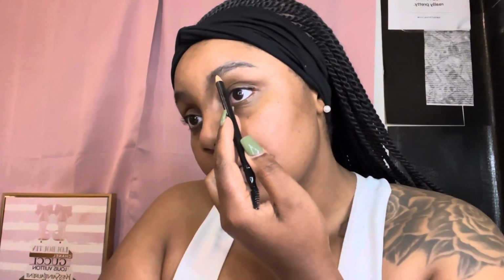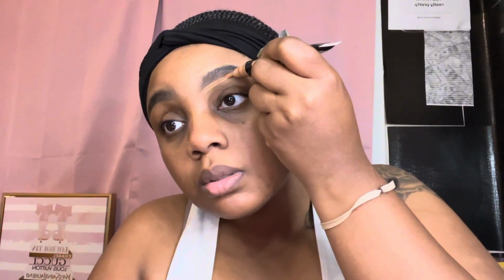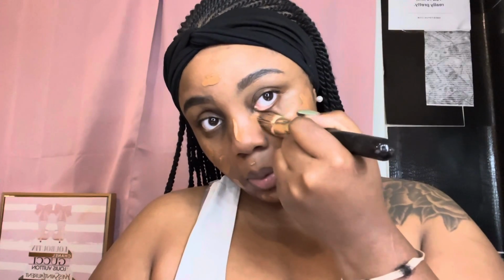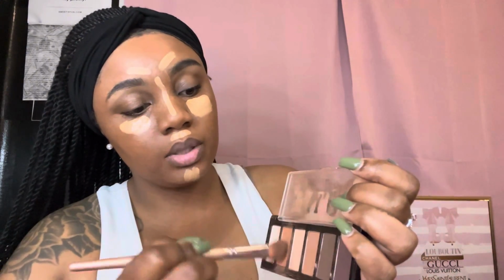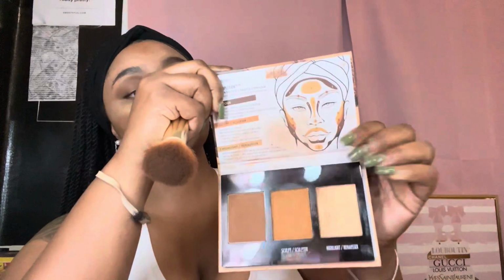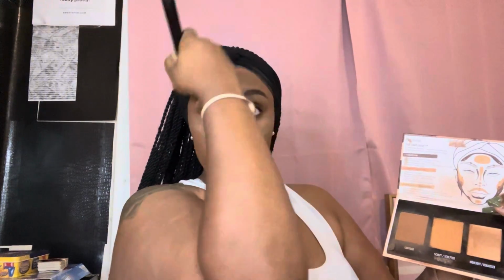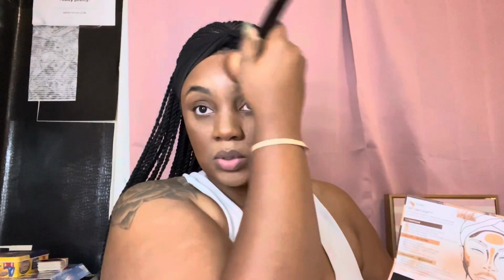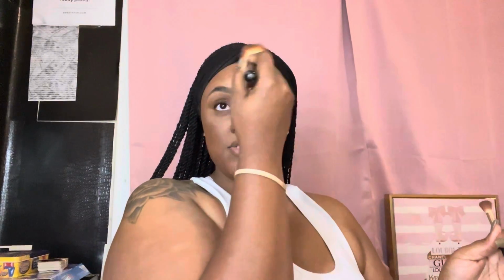Fall Makeup Tutorial for Beginners 😍